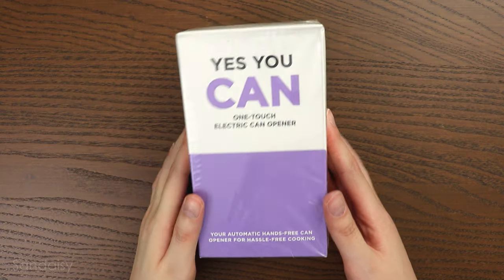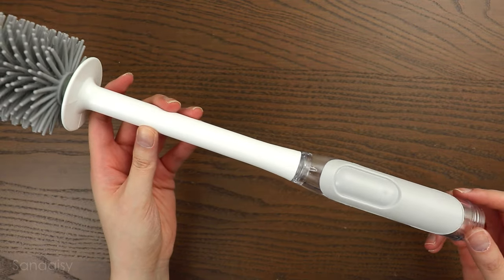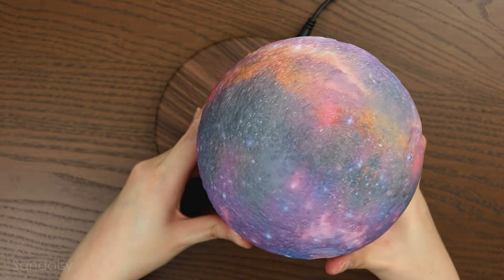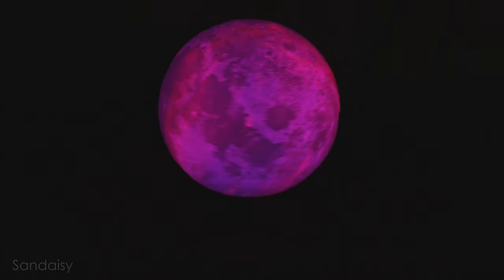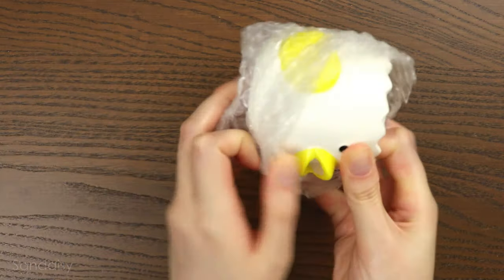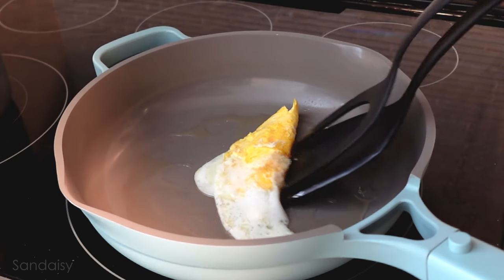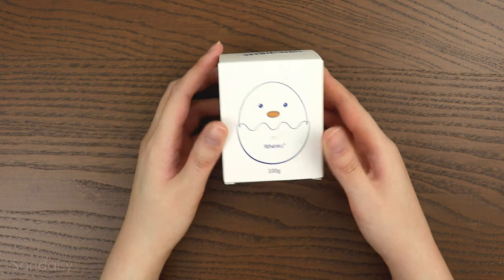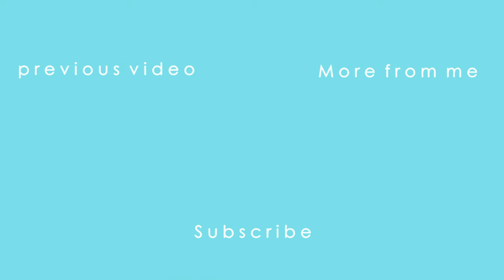Testing the Most Unique Home Gadgets/Products/Decor | are they practical?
➳ Hello!

I've been having fun testing products so here are some of the coolest and most unique home gadgets/decor!